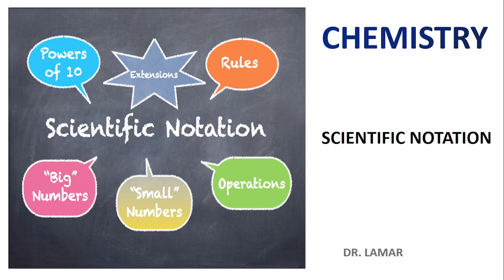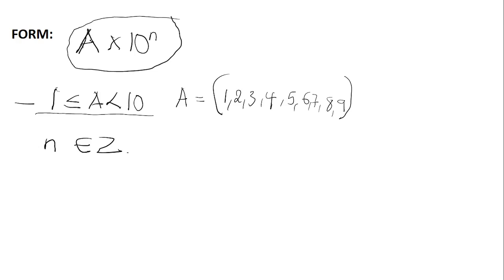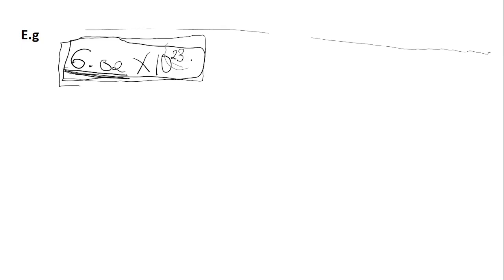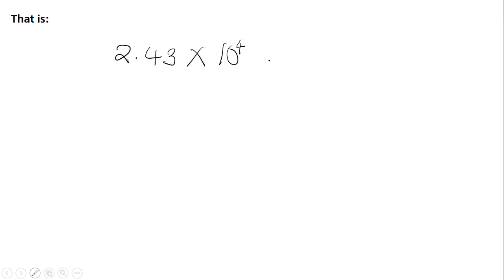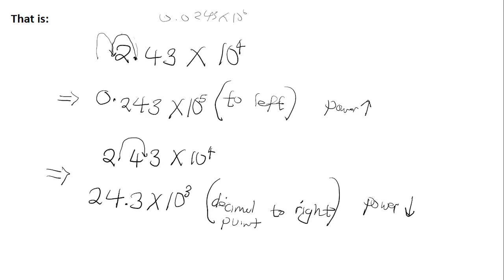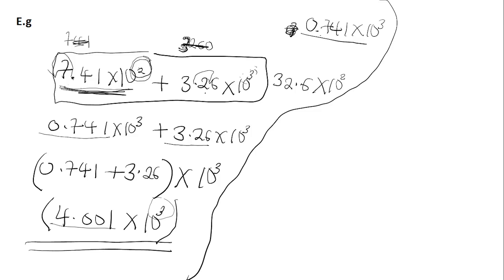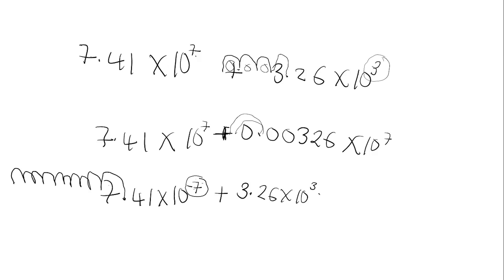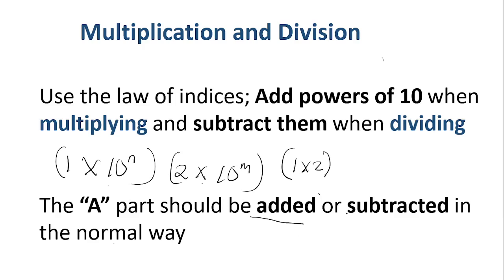SCIENTIFIC NOTATION LECTURE CHEMISTRY